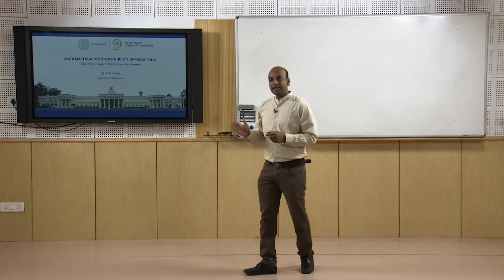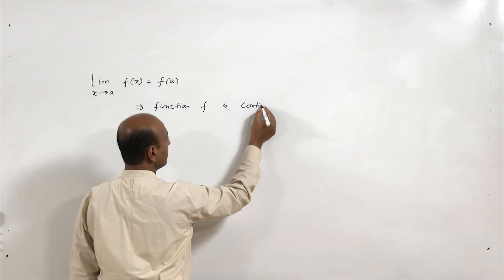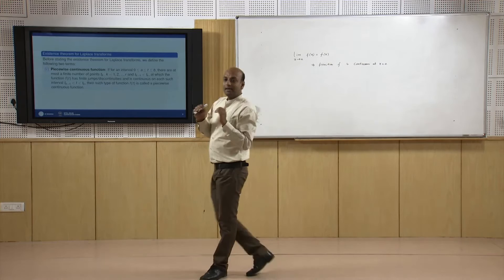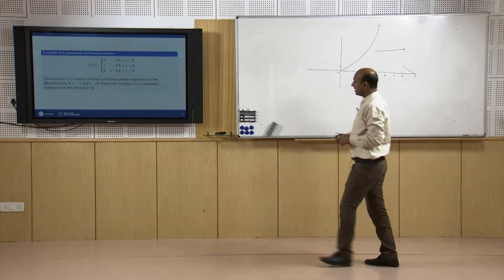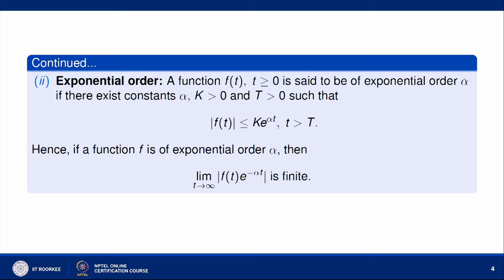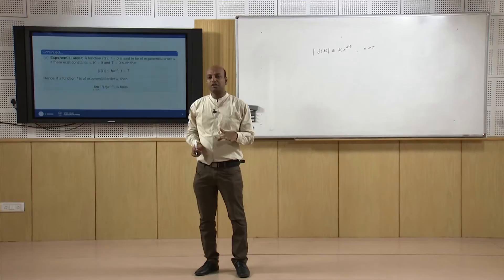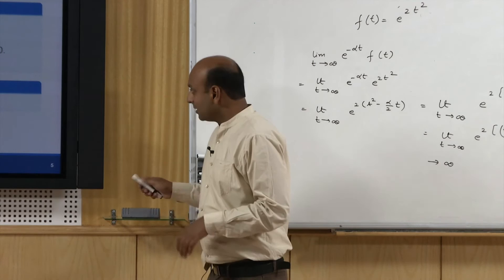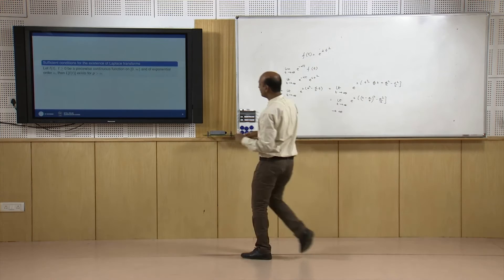Lecture 25-Existence theorem for Laplace transforms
In this lecture, at first the piecewise continuous function is introduced and then what are the conditions for existence of Laplace transforms have been discussed.